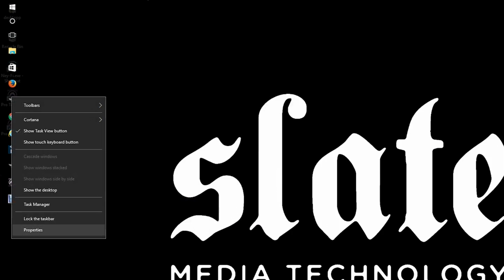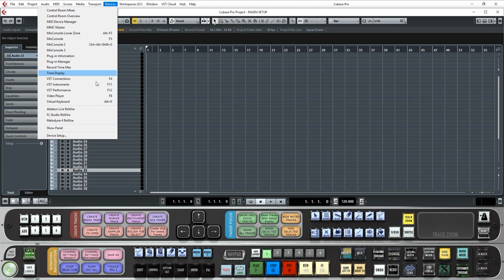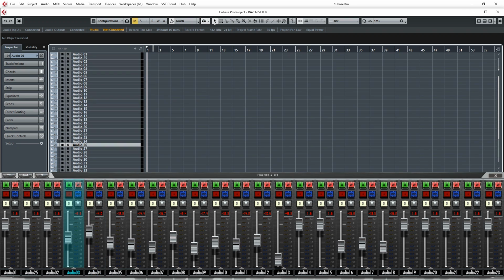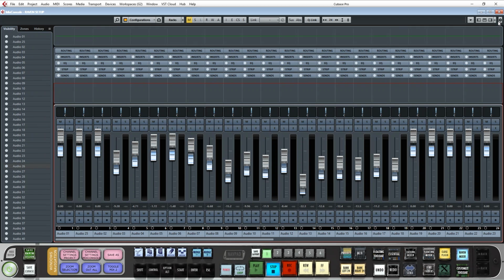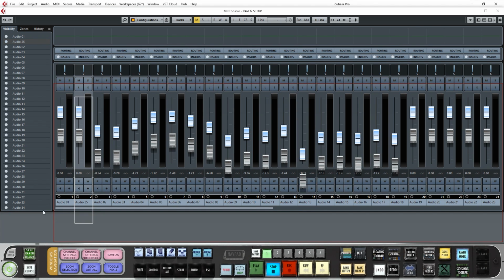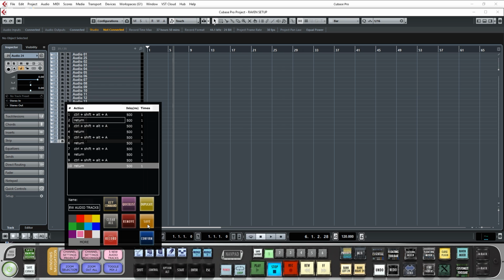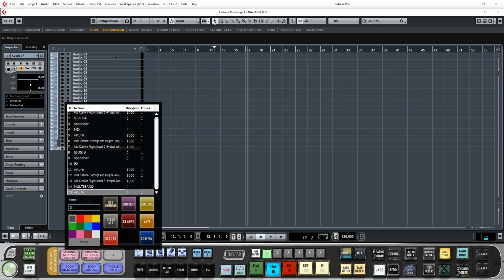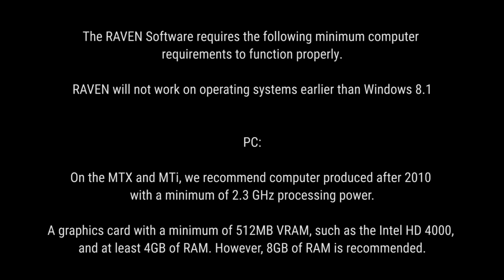RAVEN 3.3 for Windows - Cubase & Nuendo Quick Start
This video will help you get familiarized with the RAVEN for Cubase & Nuendo software and walk you through the basic features.

V-Control for RAVEN - 0:41

System Preferences Configuration - 2:01

Cubase/Nuendo Setup - 3:28

Intern/Extern Floating Mixer - 6:04

Internal Mixer Alignment - 6:53

Selecting Tracks - 12:17

Project and Mix Windows - 12:37

Creating and Saving Custom Batch Commands - 13:06

Batch Command Quicklist - 14:36

Batch Command Key Command - 17:09

Recording Your Own Mouse Clicks - 18:28

Minimum Computer Compatibility Requirements - 19:19

Support Department - 19:46